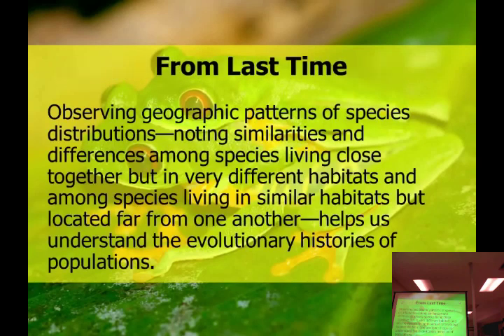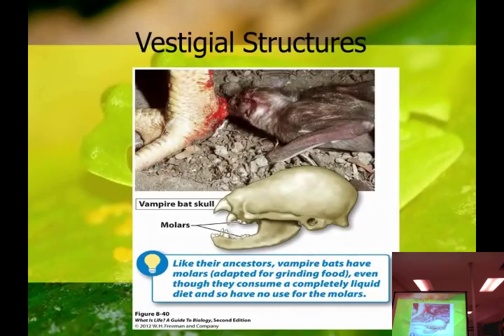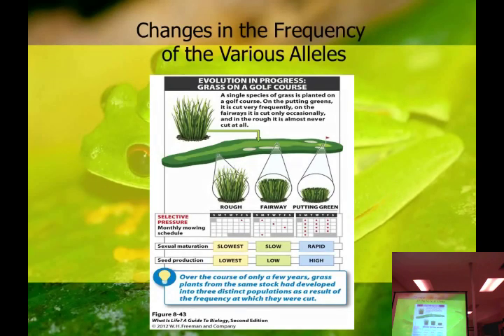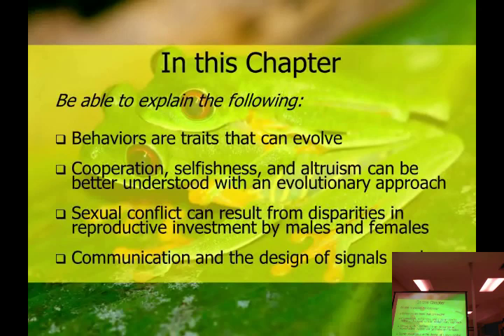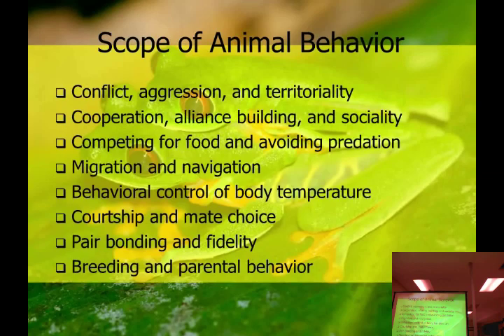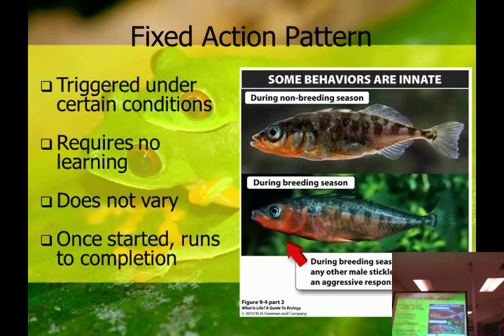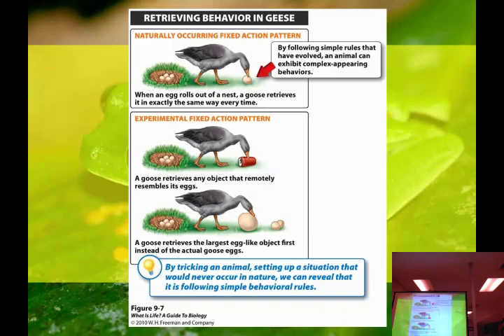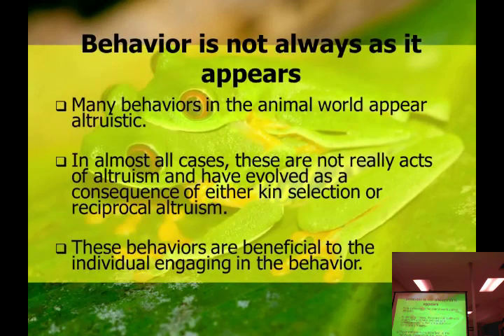Whole Lecture - Evolution of Behavior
Day 14 October 23rd chapters 8 + 9 Evolution of Behavior
Presentation Transcript
1. Day 14 October 23rd Chapters 8 + 9 Dr. Amy B Hollingsworth Fall 2014 Are you keeping up with your reading? Chapters 7, 8, 9
2. From Last Time Observing geographic patterns of species distributions—noting similarities and differences among species living close together but in very different habitats and among species living in similar habitats but located far from one another—helps us understand the evolutionary histories of populations.
3. 8.20 Comparative anatomy and embryology reveal common evolutionary origins.
4. Homologous Structures
5. The human appendix serves no function. Why are we all born with one? • At the extreme, homologous structures sometimes come to have little or no function at all. • Such evolutionary leftovers, called vestigial structures, exist because they had value ancestrally. • Some vestigial structures in mammals include the molars that continue to grow in vampire bats, even though they consume a completely liquid diet, eye sockets (with no eyes) in some populations of cave-dwelling fish, and pelvic bones in whales that are attached to nothing (but serve as an important attachment point for leg bones in nearly all other mammals). • Even humans may have a vestigial organ: the appendix. • It is greatly enlarged in our relatives the great apes, in whom it hosts cellulose-digesting bacteria that aid in breaking down the plants in their diet, but in humans it serves no purpose (Figure 8-40 Evidence for evolution: vestigial structures) .
6. Vestigial Structures
7. Convergent Evolution Analogous structures all developed from different original structures.
8. 8.21 Molecular biology reveals that common genetic sequences link all life forms. The genetic code provides our fourth line of evidence that evolution occurs.
9. DNA Similarities and Differences  Related vs. unrelated individuals  The more distantly you and another individual are related, the more your DNA differs.
10. DNA Similarity Between Two Species  Compare their DNA sequences for individual genes.  In Rhesus monkeys, 138 amino acids are the same as those found in human hemoglobin.
11. Recency of Common Ancestry  Estimates of evolutionary relatedness made from: • Comparative anatomy • Embryology • The fossil record  “Molecular clocks”
12. Take-home message 8.21  All living organisms share the same genetic code.  The degree of similarity in the DNA of different species can reveal how closely related they are and the amount of time that has passed since they last shared a common ancestor.
13. 8.22 Laboratory and field experiments enable us to watch evolution in progress. A fifth line of evidence for the occurrence of evolution comes from multigeneration experiments and observations.
14. Changes in the Frequency of the Various Alleles
15. Chapter 9: Evolution and Behavior Communication, cooperation, and conflict in the animal world Lectures by Mark Manteuffel, St. Louis Community College
16. In this Chapter Be able to explain the following:  Behaviors